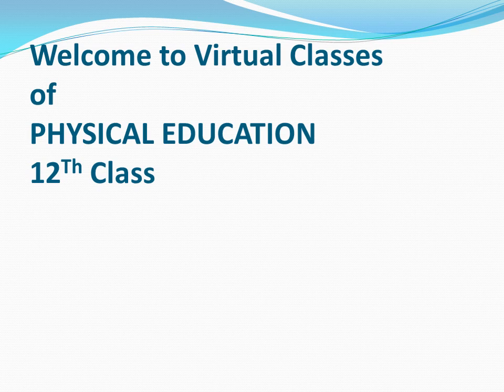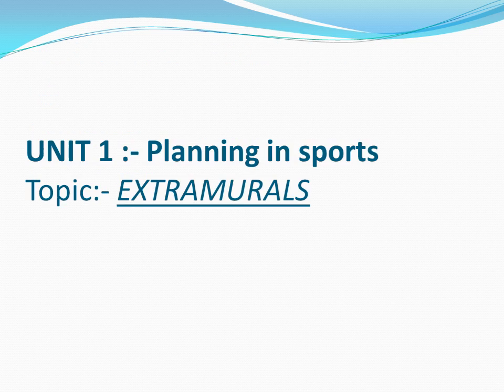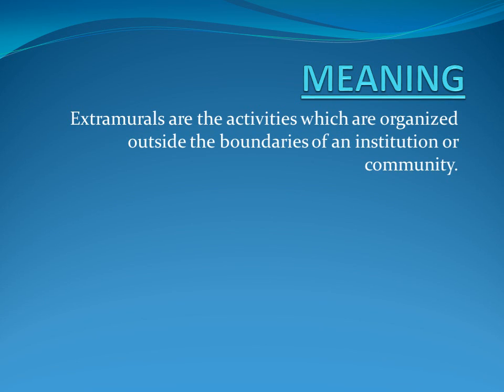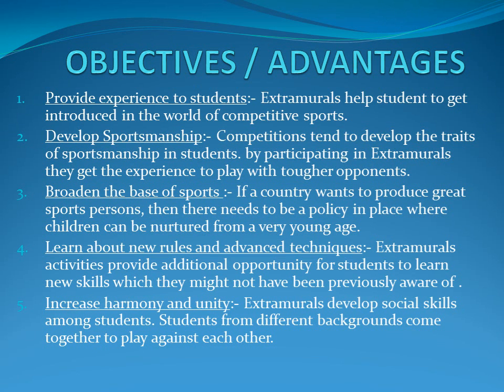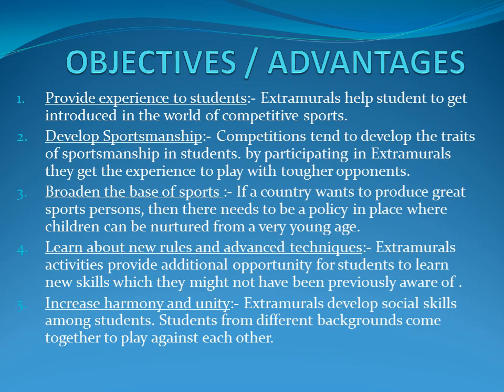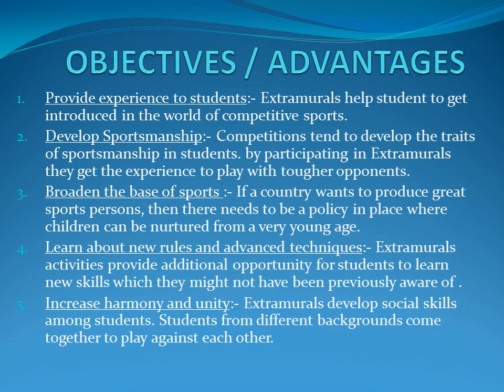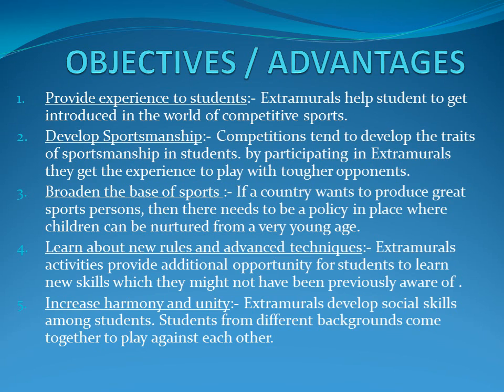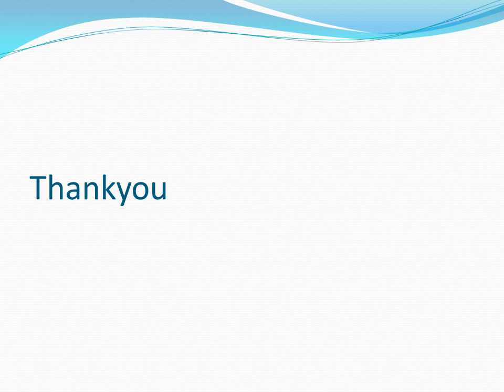class 12 Physical Education Part 6